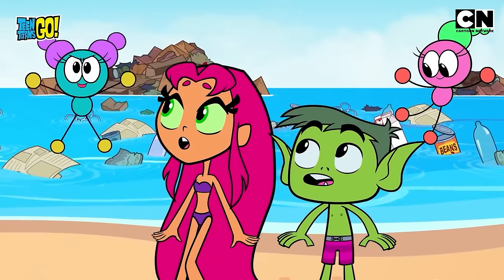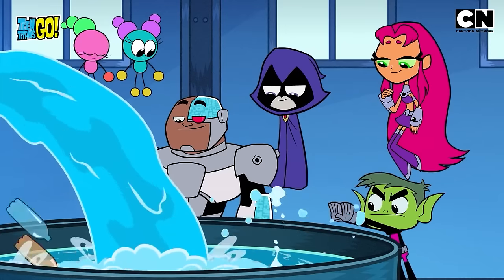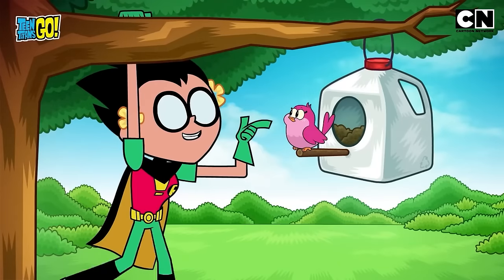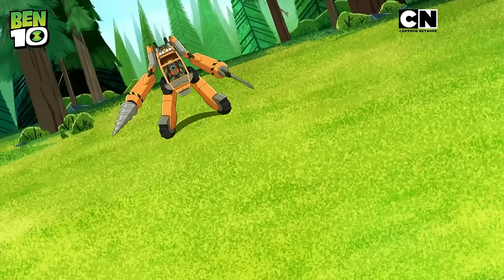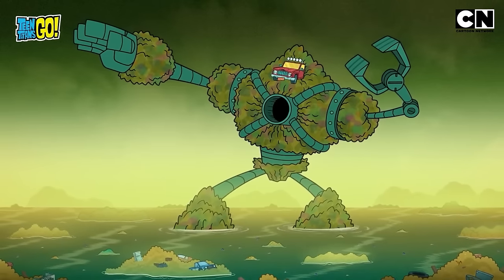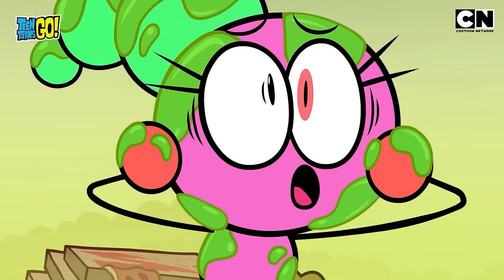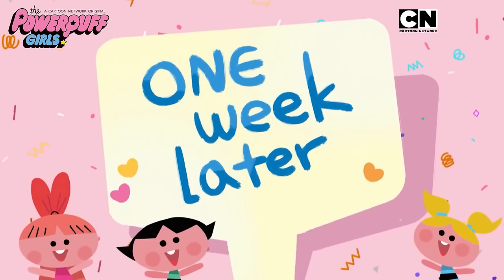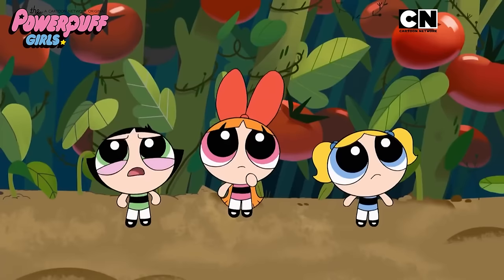Be an Environmental Hero! 💚🌍| Lamput, Powerpuff Girls and Teen Titans Go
Ready to save the planet with a smile? 😆 Join Lamput, the Powerpuff Girls, and Teen Titans Go as they embark on green missions. ♻️Whether it's turning trash into treasures or planting happiness, these heroes are on a mission to make the earth cleaner, greener and a happier place filled with smiles. 🪴

Watch your favourite shows, Lamput PowerpuffGirls and TeenTitansGo only on Cartoon Network India. 🤩

Don’t miss the fun and chaos in all-new episodes of Lamput, only on Cartoon Network India! 🤩